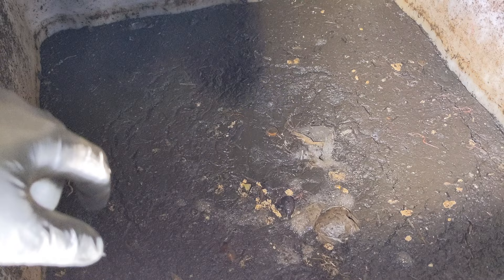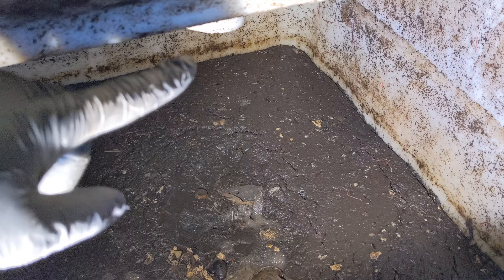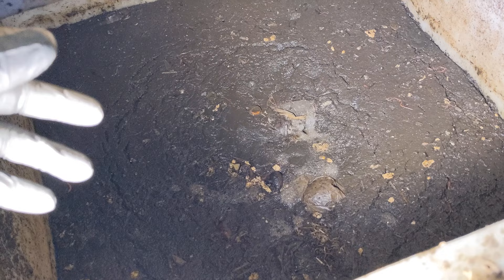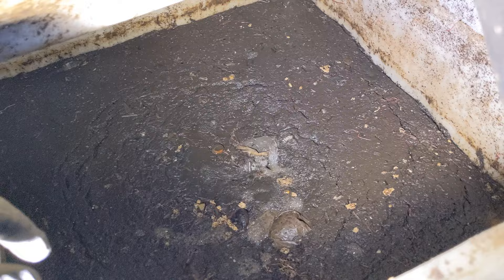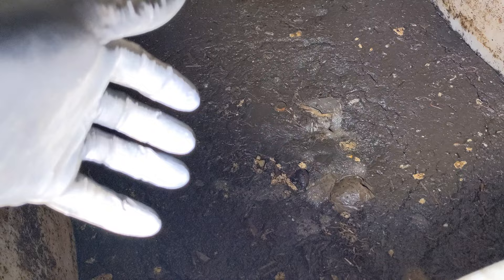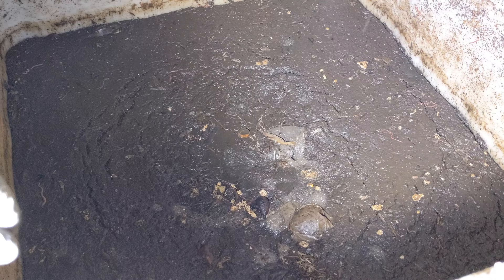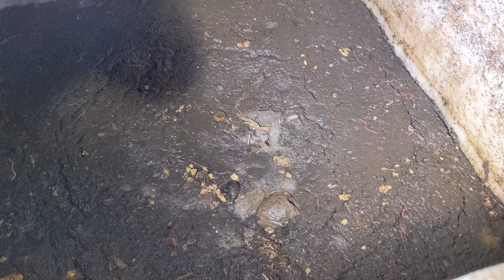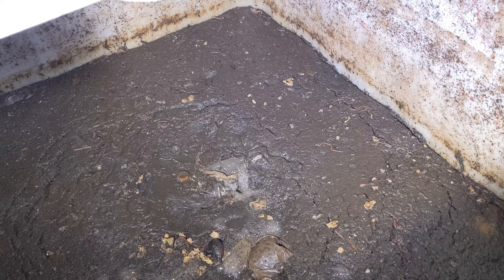How to build a vermicomposting toilet. Update Pt-2. A look inside.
finally a look inside.